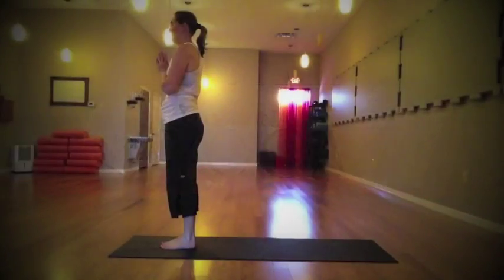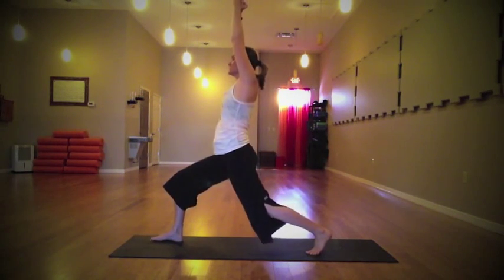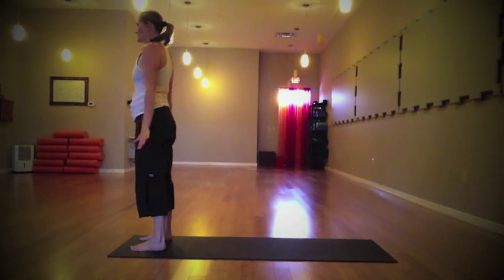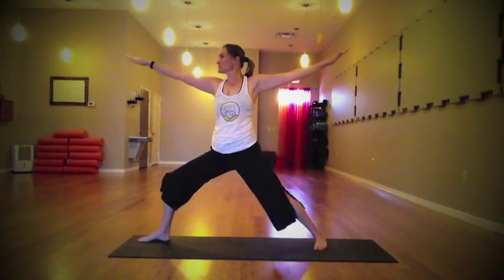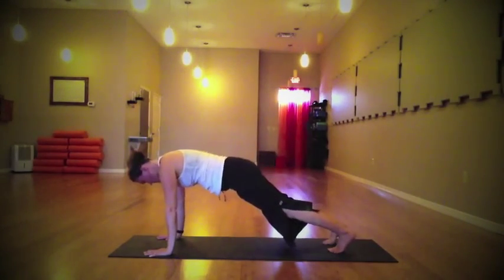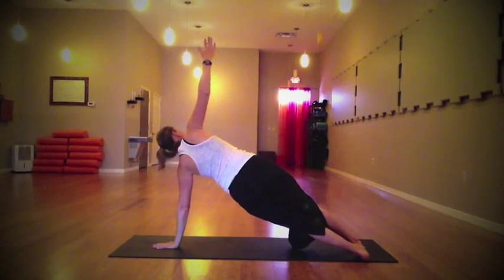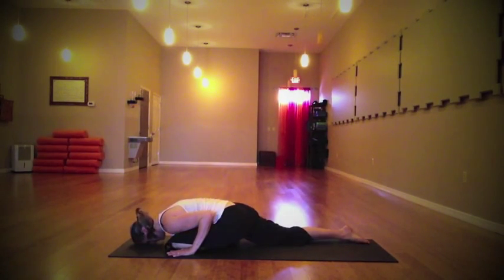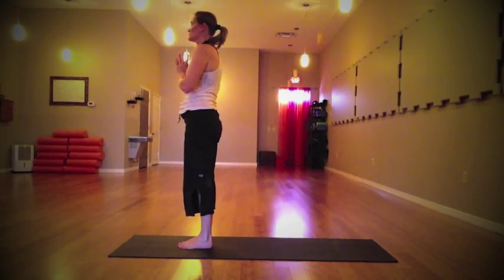10 Minute Complete Yoga Practice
This is a complete 10 minute yoga practice that you can do at home.